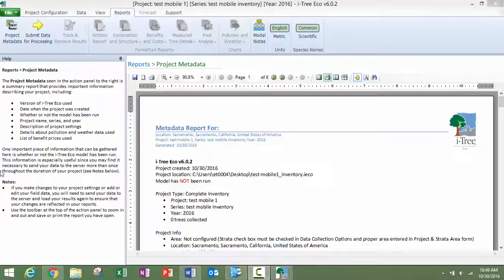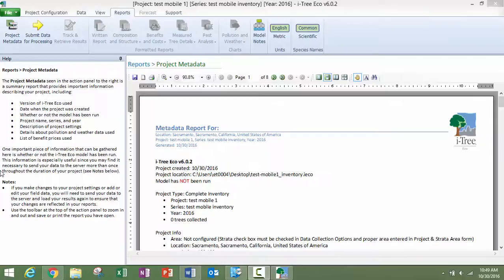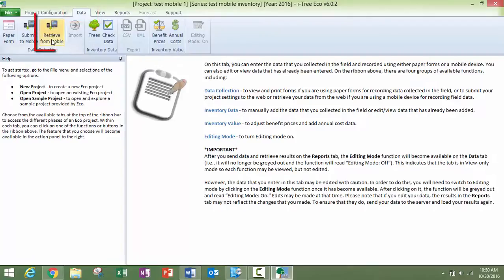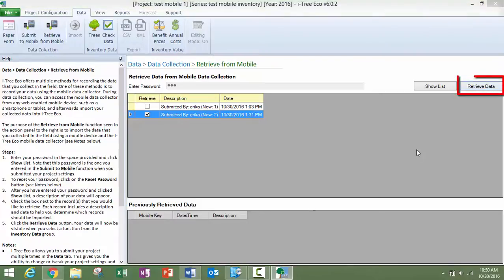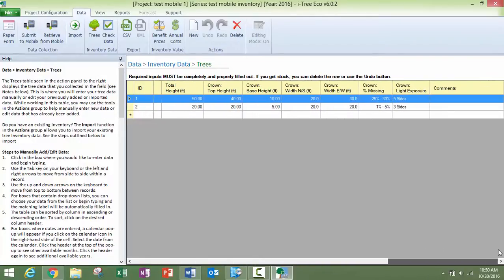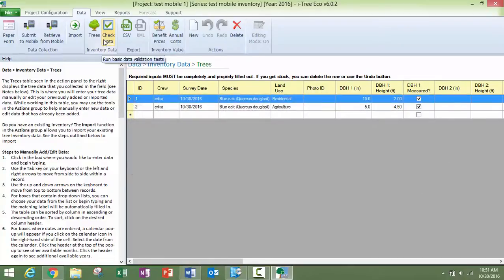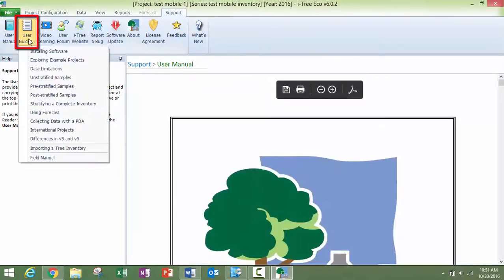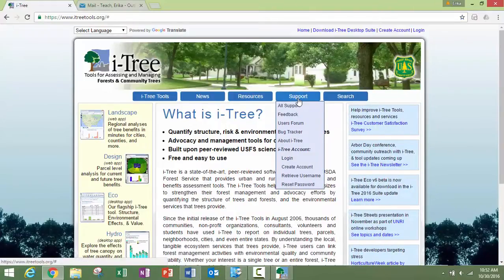Part 3, Mobile Data Collector, Retrieving Data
This video is part three in a three part series. In this video there are instructions concerning how to retrieve data that has been collected using  the mobile data collector for i-Tree Eco inventory and plot based projects.